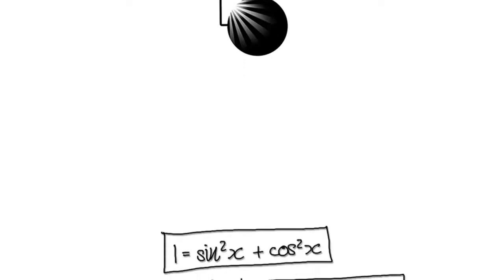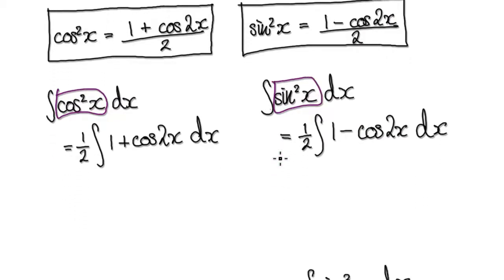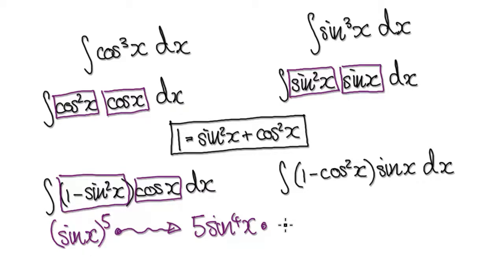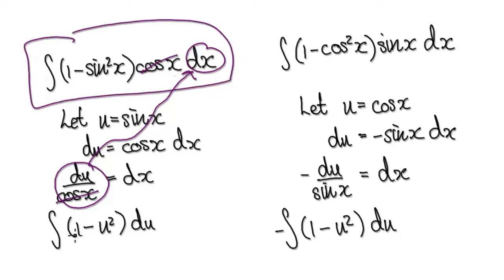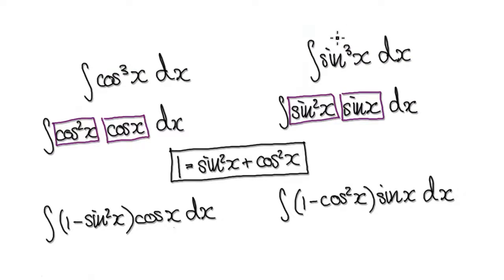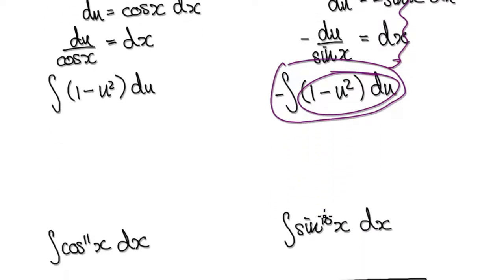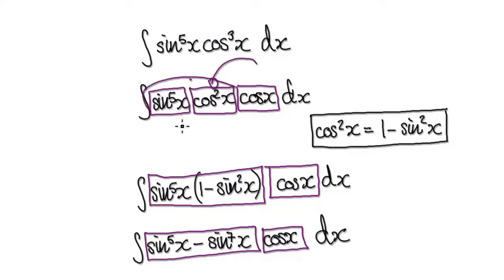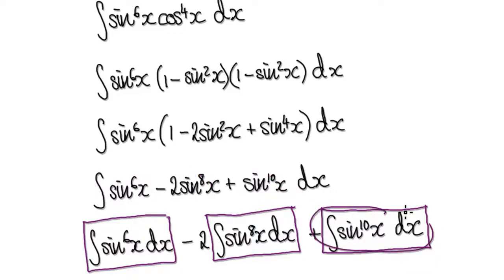Video 1862.2 - Trigonometric Integration Summary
Trigonometric Integration Summary